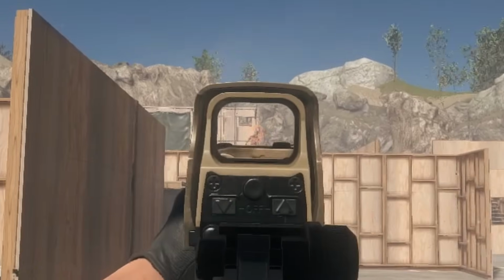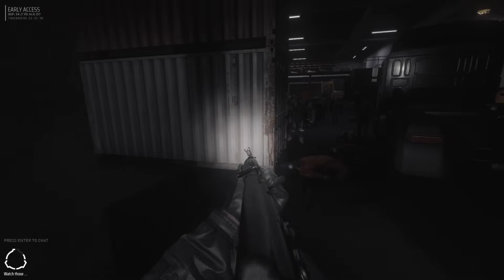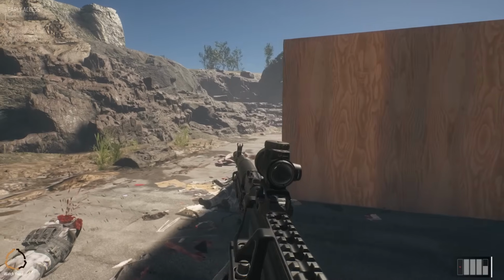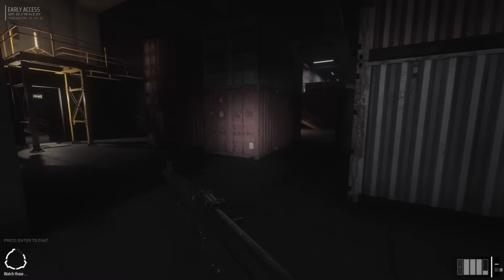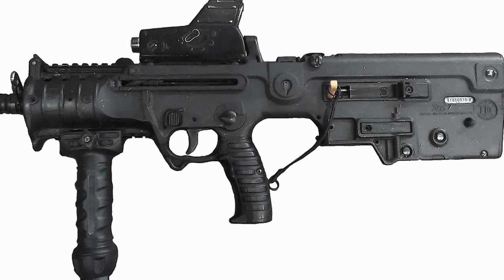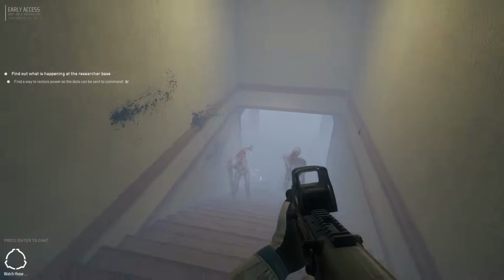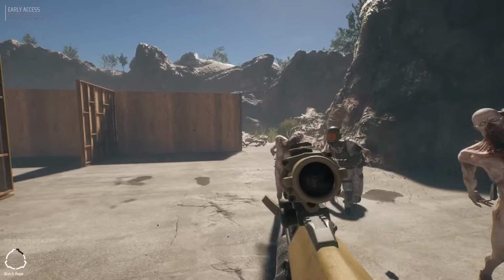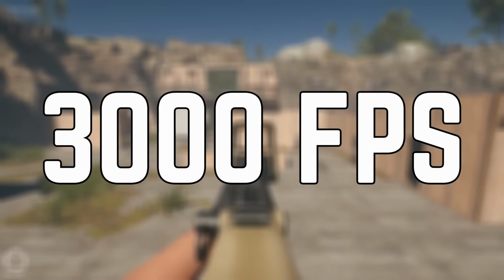The Guns of SCP 5K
SCP 5K is an upcoming horror tactical shooter that pits you against zombies and other monsters. Your task, is to eliminate them all. But what weapons should you select for this task?